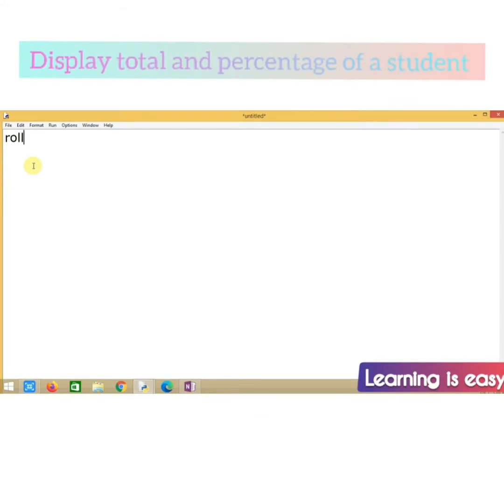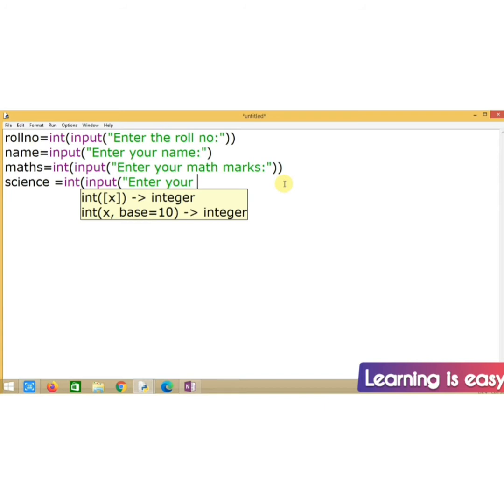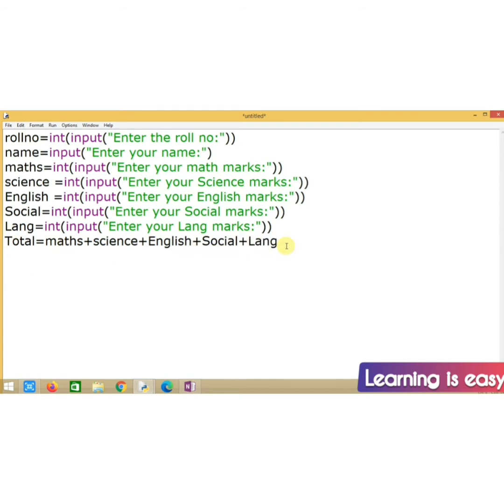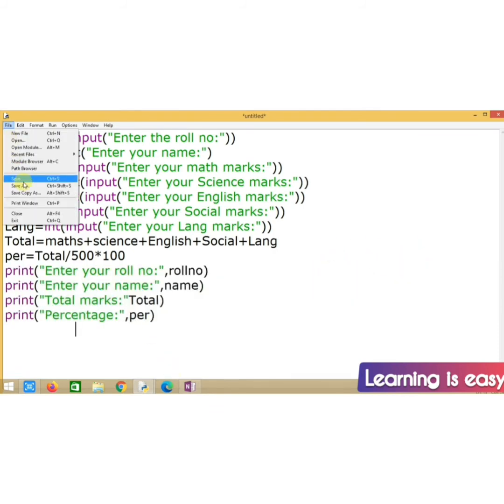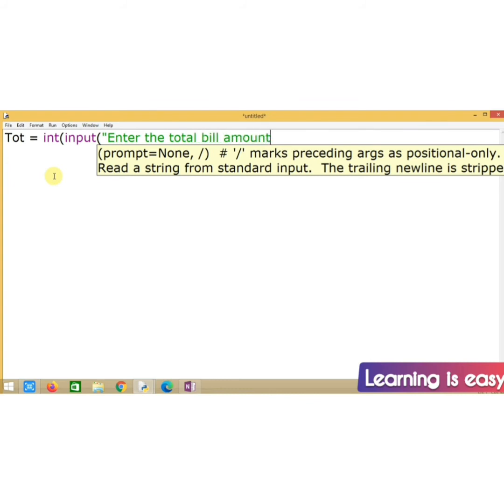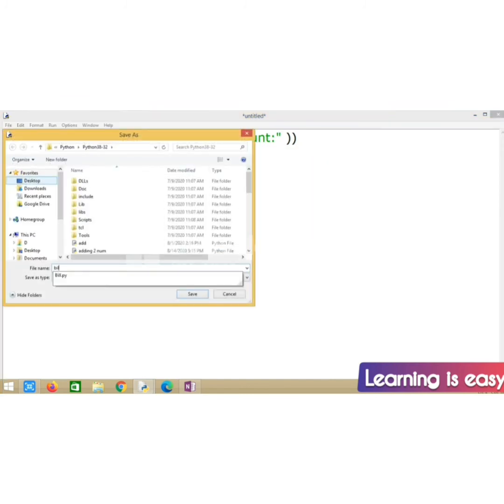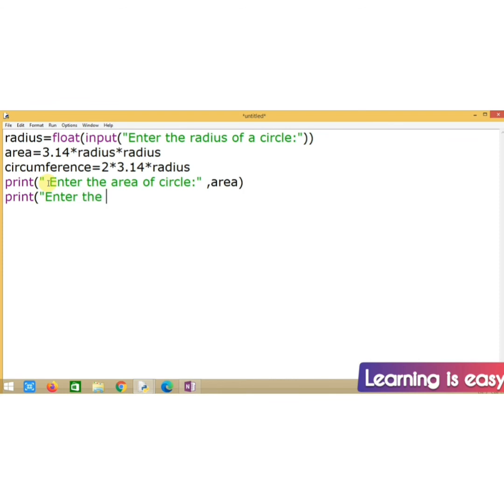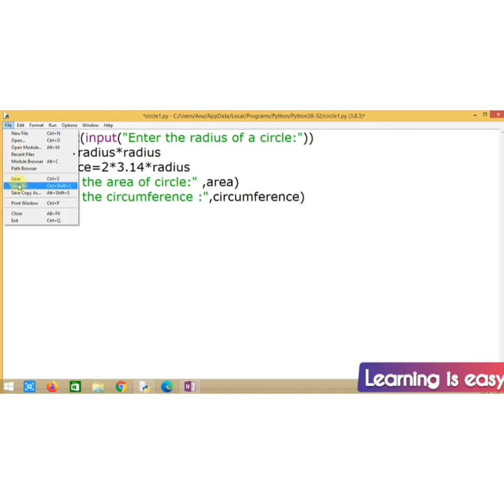Python Basics continued...